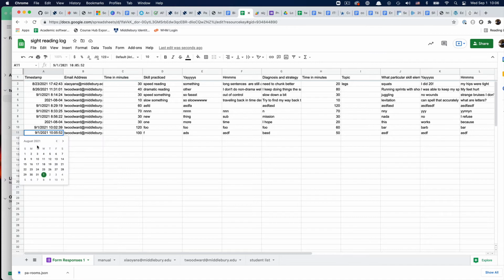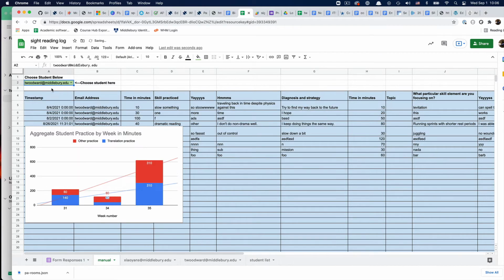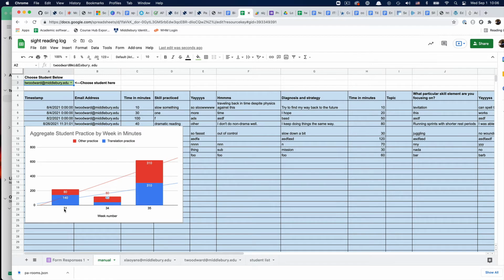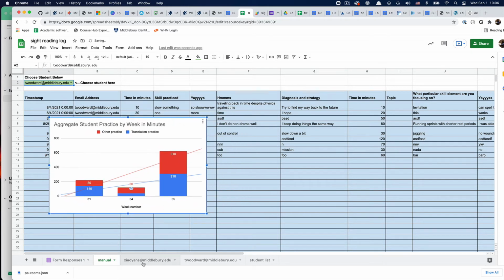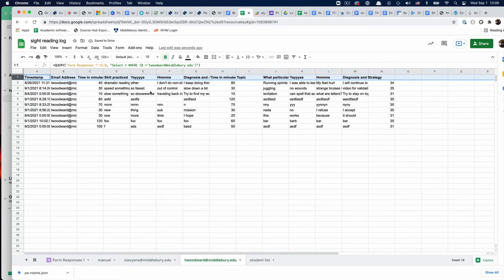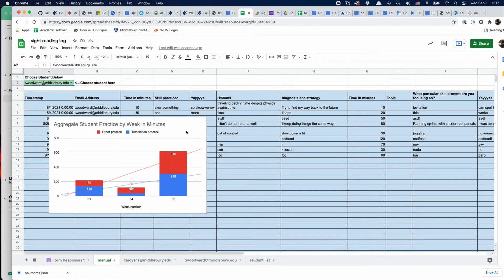parallel practice logging V2